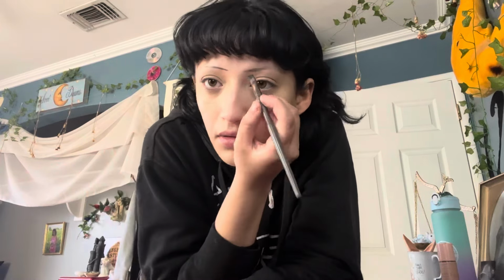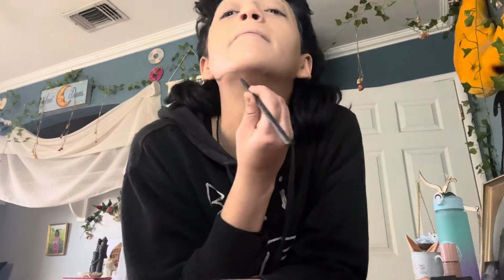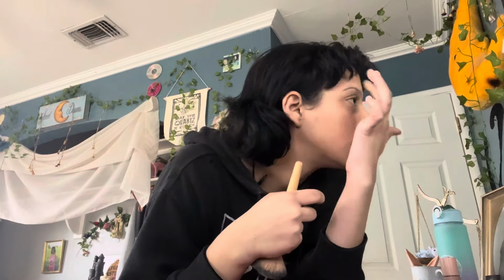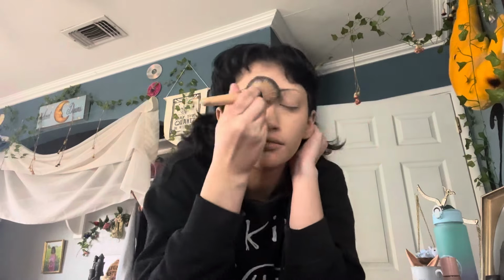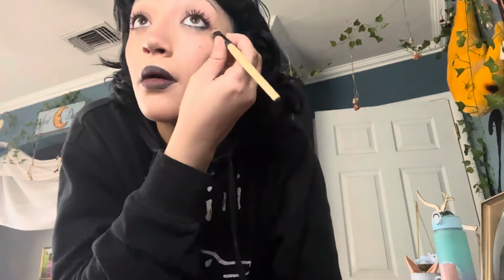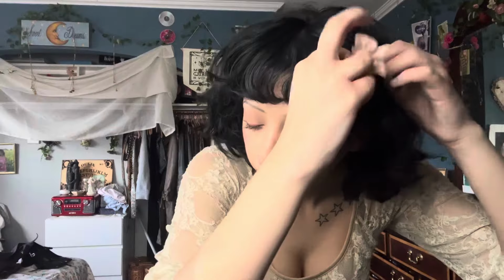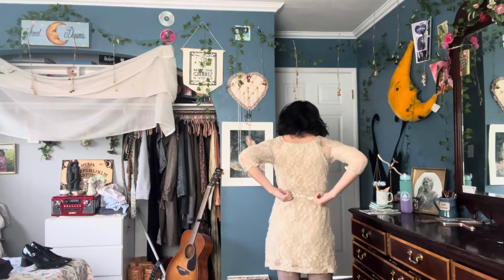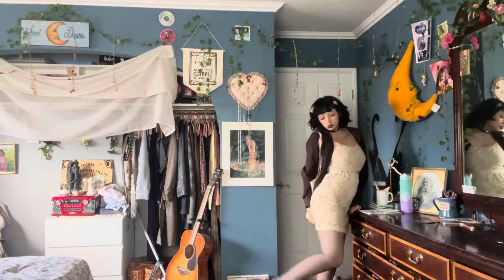grunge riot grrrl / kinderwhore GRWM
hi ! i’m Fae and in todays video i do my makeup and get dressed with you :)
grunge kinderwhore riot grrrl riot ghoul 90s inspired